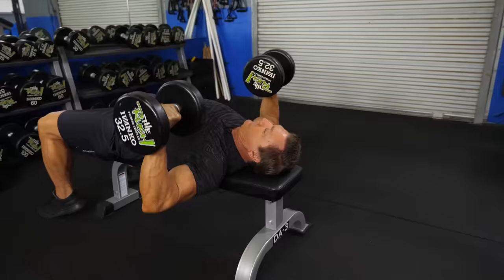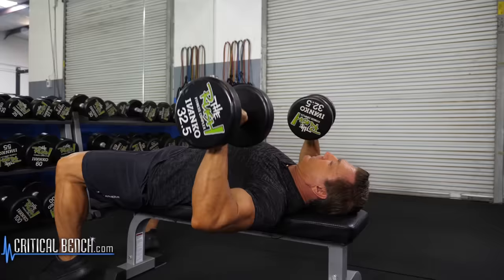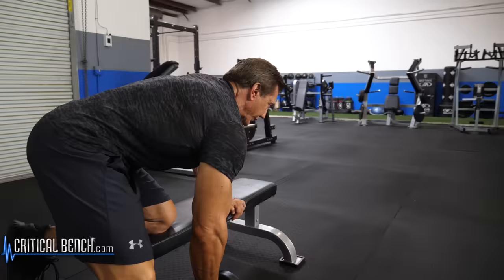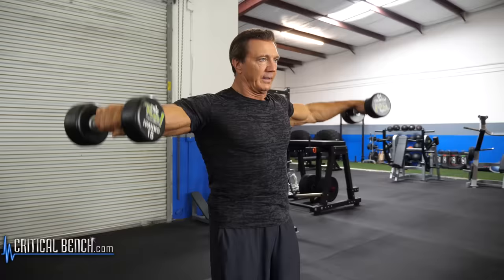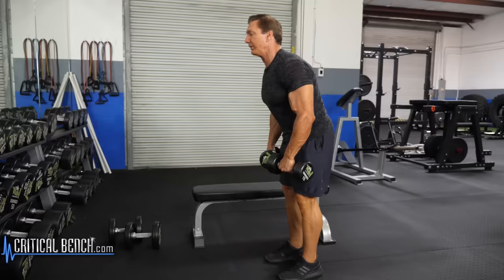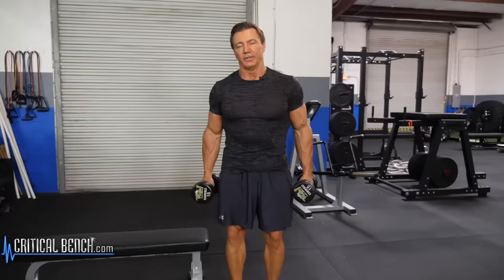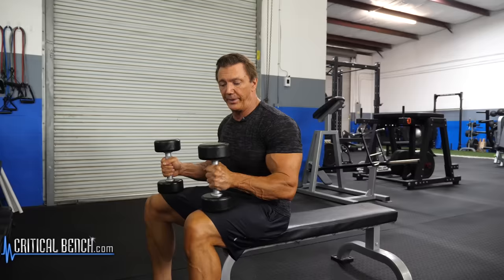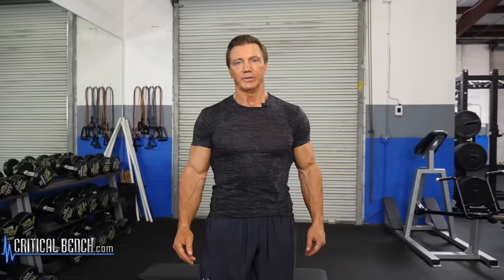TOP 7 Dumbbell Exercises for Guys Over 50 (Time to Man Up!)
For guys over 50 years old, lifting weights and training hard is a must to stay in tip top shape. Legendary bodybuilder John Hansen shows you his Top 7 Dumbbell Exercises to do for muscle strength and size!

Natural champion John Hansen has been lifting weights for 40 years!  And at 55 years young, he know what exercises should be part of any man's lifting regimen.

With some dumbbells you can work your entire body effectively at any age.  John's TOP 7 exercises will hit every muscle from head to toe. If done consistently and with proper form, these moves will help to maintain muscle size and strength.

Lifting weights and resistance training is essential to all people for not just muscular strength but also for bone density and hormone production. Pushing your body physically with light to moderate weights becomes even more necessary as we age.

As people tend to become more and more sedentary with age, hitting the gym or designing a home workout with some dumbbells can be a real game changer to living a fuller, happier and more independent life.

Here are the TOP 7 Dumbbell Exercises for Guys Over 50

1. Flat Chest Press (bench press)
2. 1 Arm Row
3. Side Lateral Raises
4. Stiff Legged Deadlift
5. DB Squat (with bench)
6. Alternate DB Curl
7. DB Triceps Extension (elbow ext)

Doing this TOP 7 list of exercises will force your entire body to work and to grow.

Here's a great way to put this TOP 7 list together:

Do Exercise 1
Perform 2-3 Sets for that Exercise.
Rest 1 Minute between Sets.
Move to Exercise 2
REPEAT until you've done all 7 exercises!

If you're a beginner, be sure to use light weights and feel free to start with just 1 set for each exercise and take the rest you require.

As you get more advanced, you can do more sets, take shorter rest periods, increase the weight and so on. There are always variables to change to make the routine more demanding.

Hope you enjoyed this Dumbbell Training video with the Legendary John Hansen.